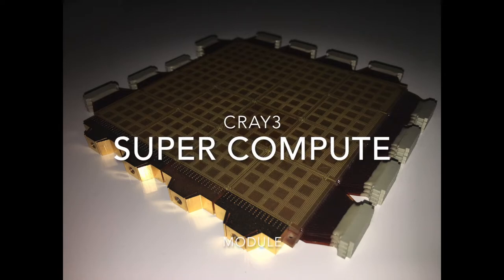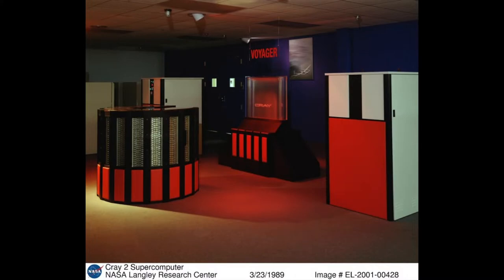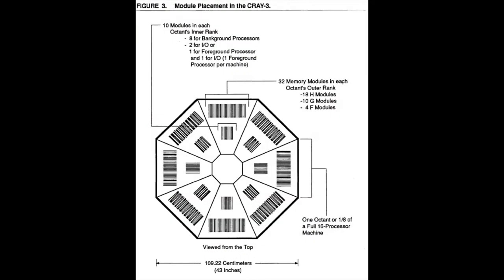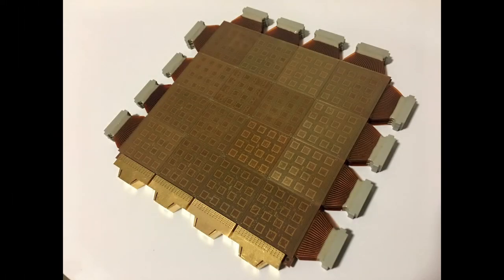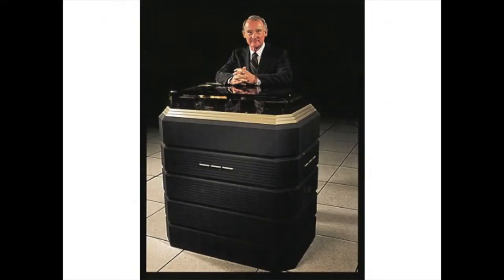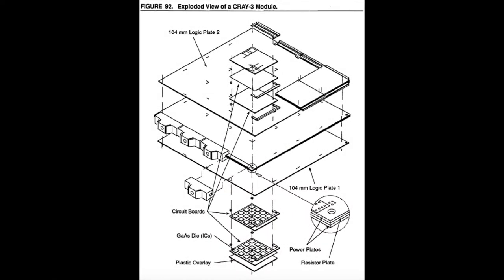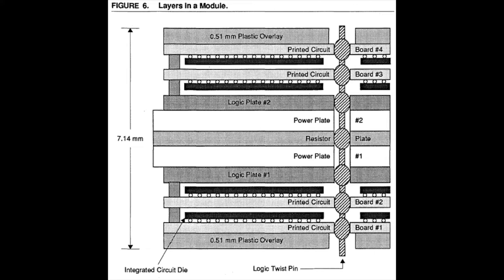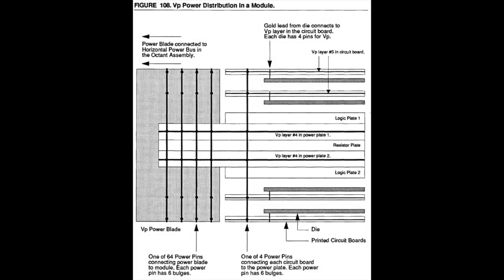The Cray-3 Super Computer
In this video I give an overview of the Cray-3 Super Computer and discuss the structure of a Cray-3 ECL module.